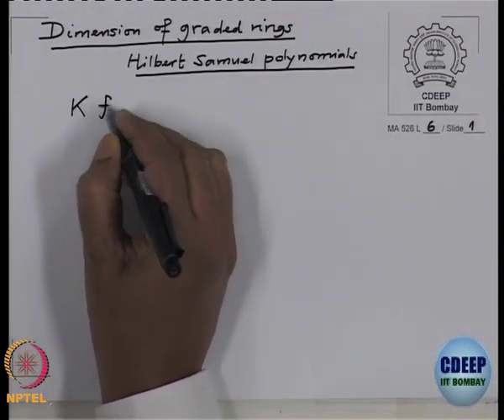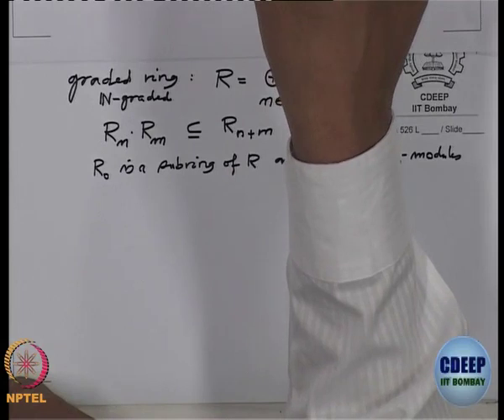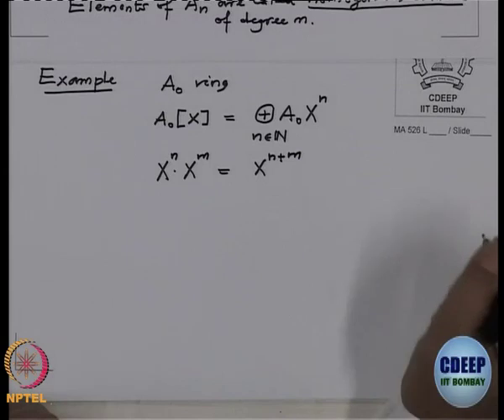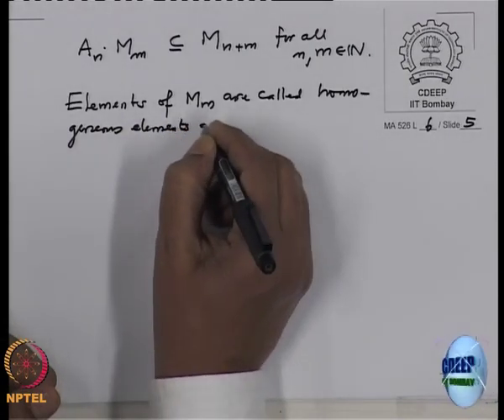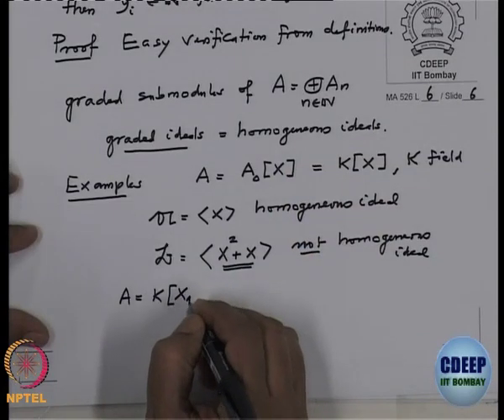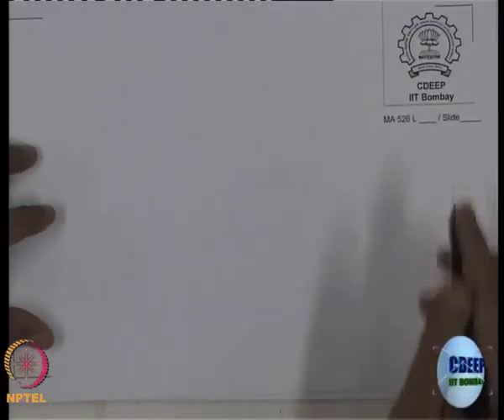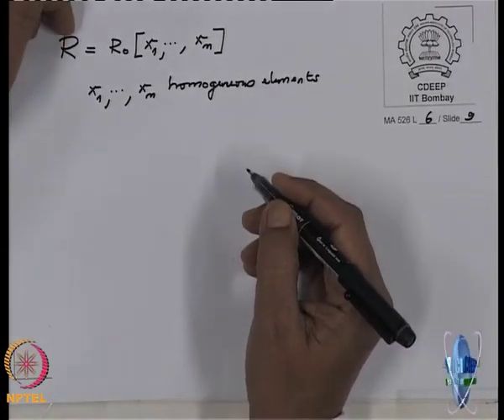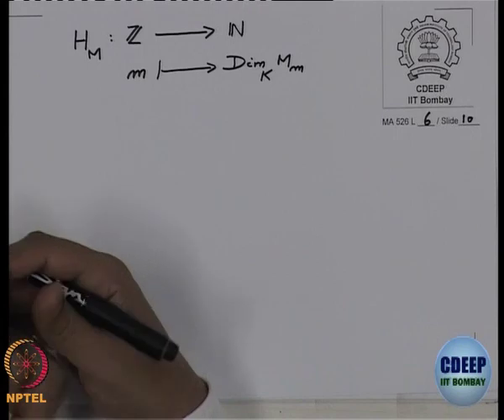Week 5-Lecture 21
Lecture 21 : Computational rules for Poincaré Series